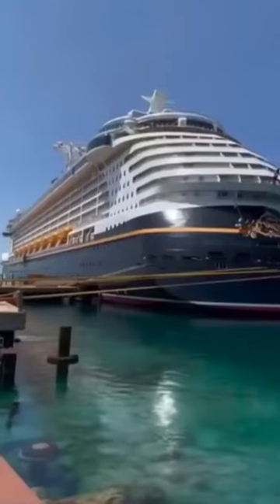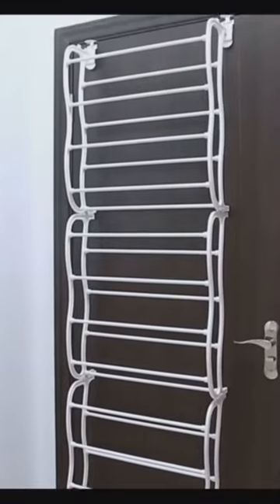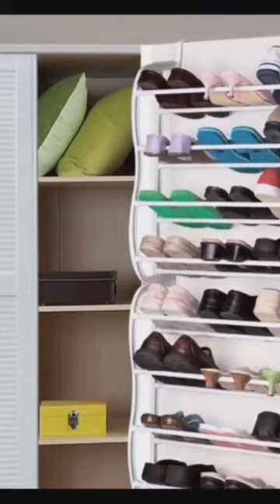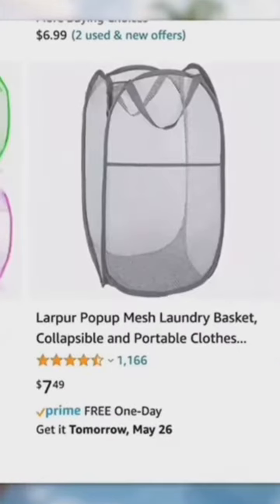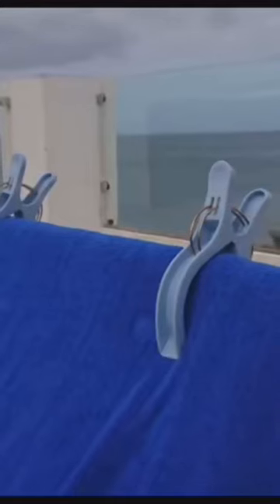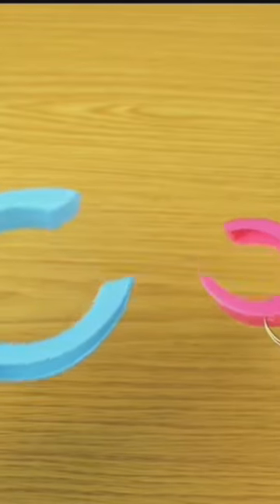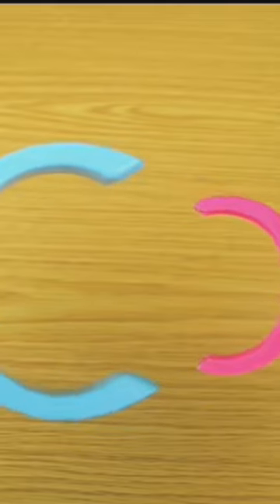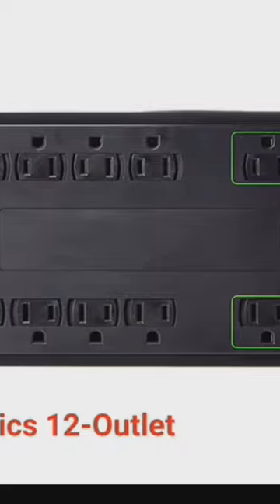5 things to pack for your next cruise.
Getting ready for an upcoming cruise? Here are 5 things you'll definitely want to pack.